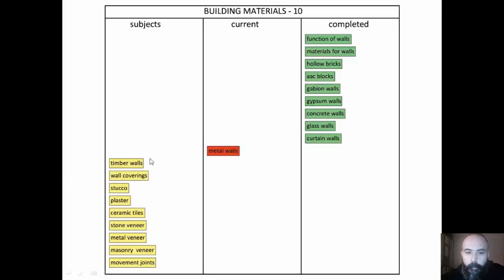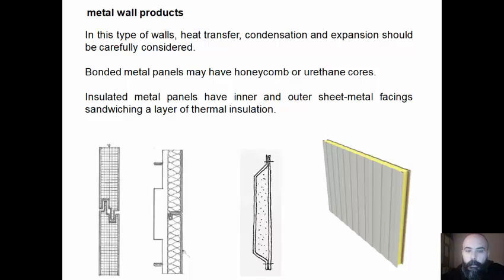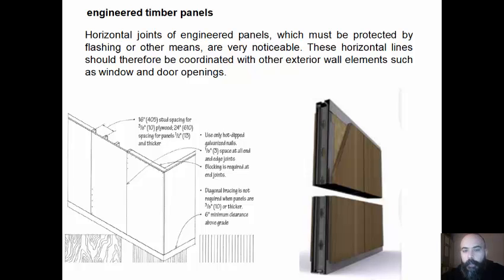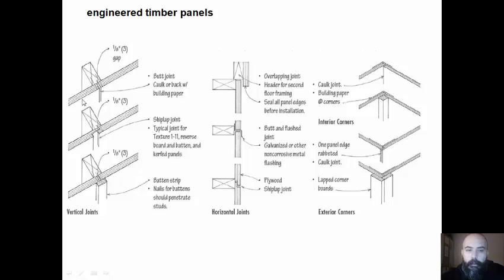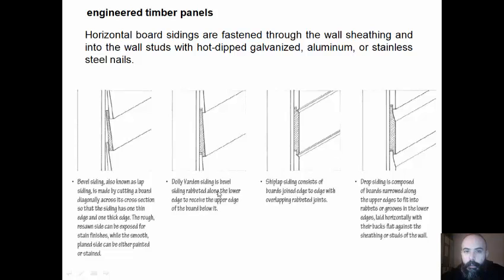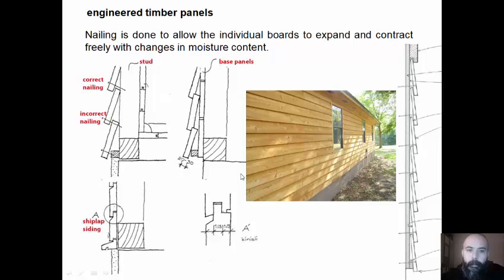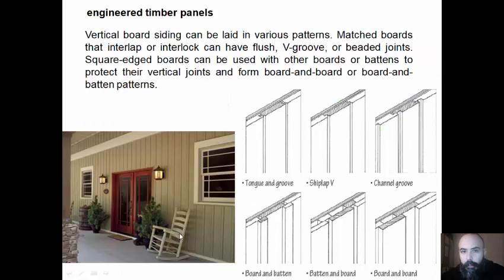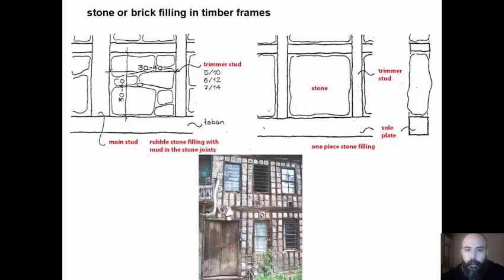BM 09 course 06 metal and timber walls